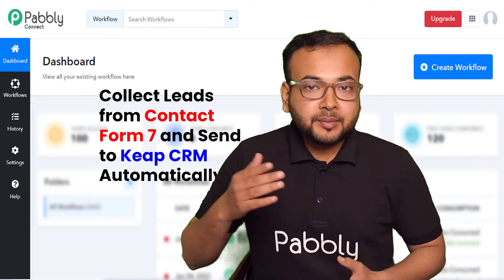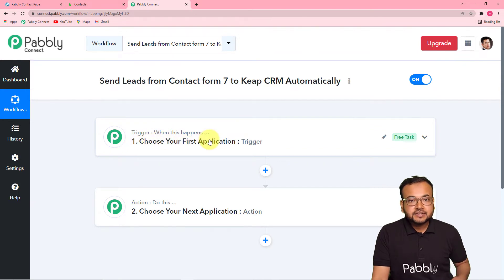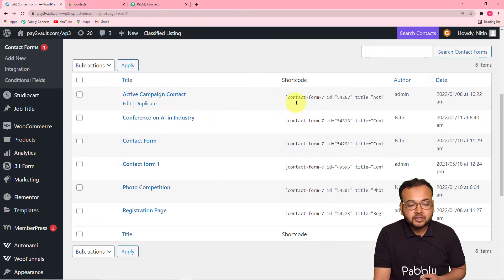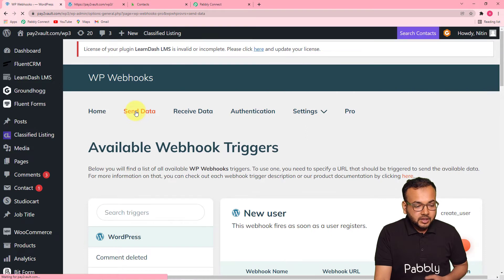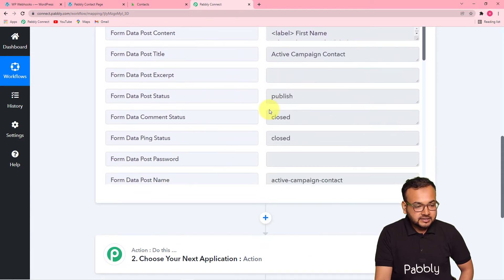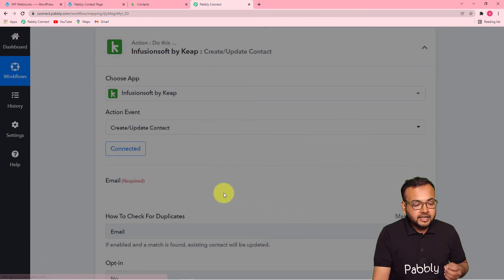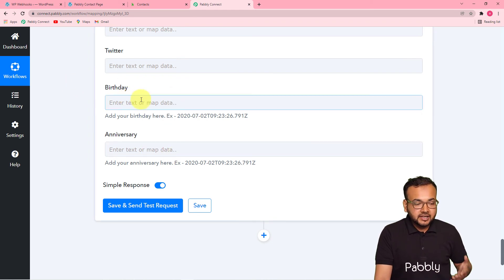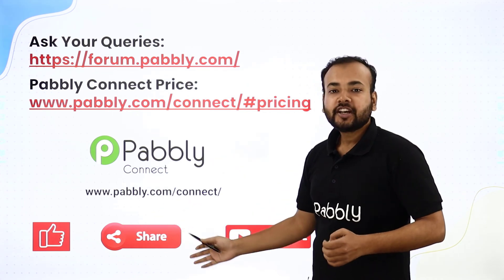How to Add Leads from Contact Form 7 to Keap CRM Automatically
In this video, we will learn Contact Form 7 to ActiveCampaign integration, where you can how to add leads from Contact Form 7 to ActiveCampaign list automatically with the help of Pabbly Connect.